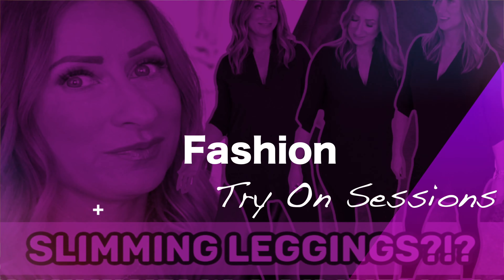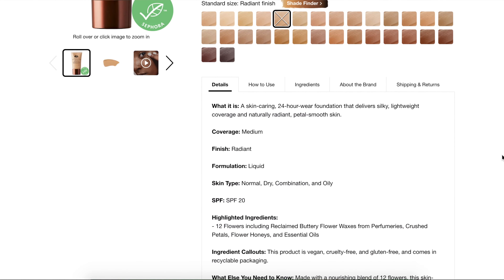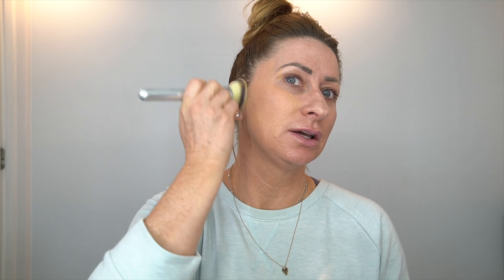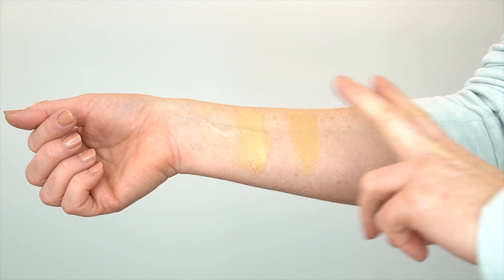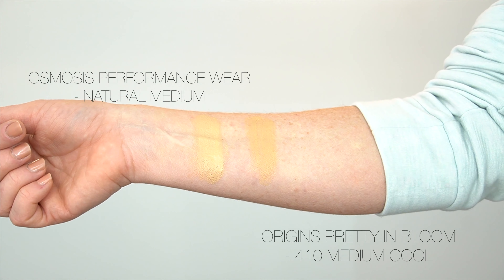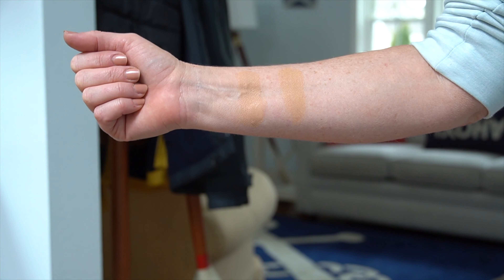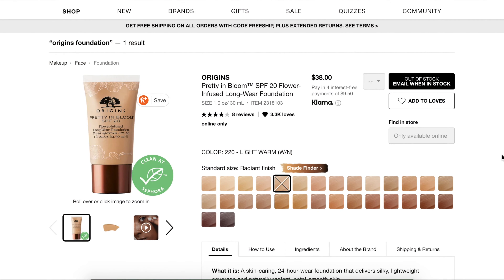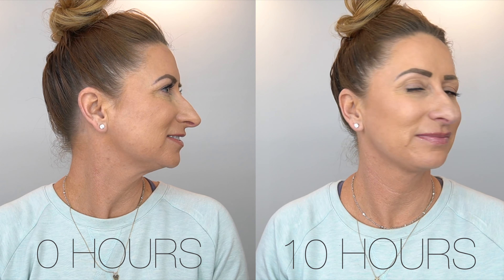WEAR TEST Origins Pretty In Bloom Foundation Over 40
Today we are testing out the Origins Pretty in bloom foundation on my over 40 combination skin type.

What I am wearing:

Rent The Runway Unlimited- How I like to try new pieces-

--Music for intro and outro are Alex Parker Love Games find it here on Spotify--